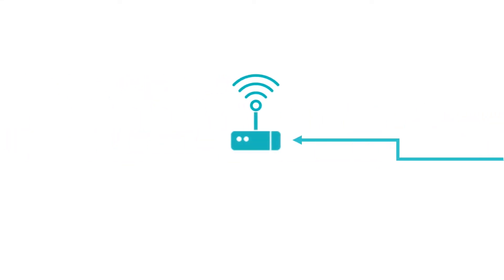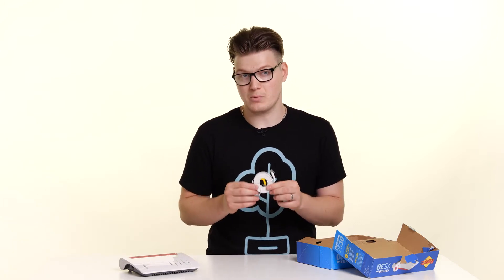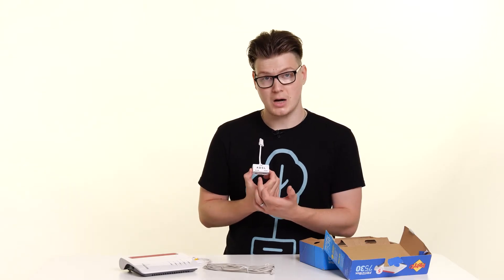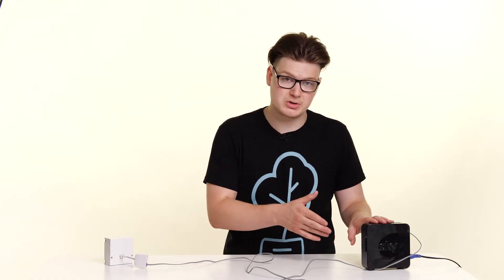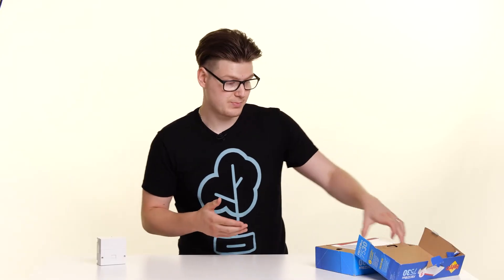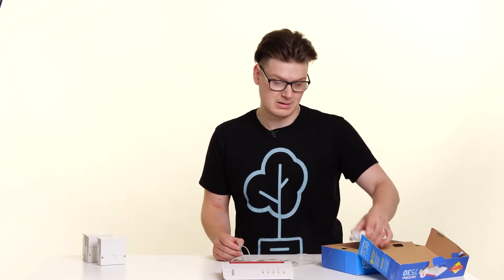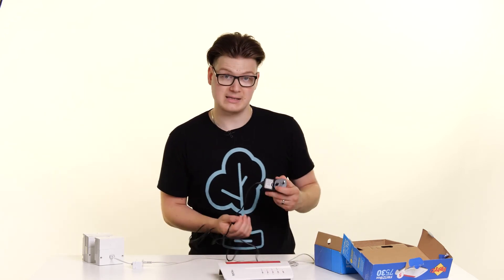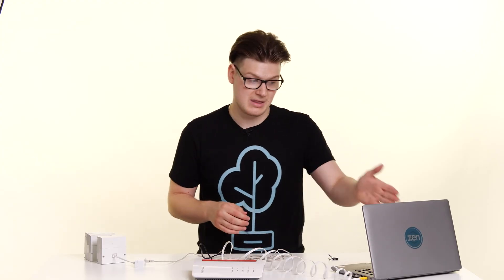How to Setup your Fritz!box for the First Time for Broadband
In this video Paul will be showing you how to setup your new Fritz!box 7350 for your FTTC (Fibre to the Cabinet) or Broadband service the first time.

What you will need:

* Time
* Access to your BT / Openreach Master socket

If you want to know more about the AVM Fritz!box 7530

0:00 Intro
0:29 Fritz!box Unboxing
2:22 Removing you old ISP's Router
3:05 Connecting your New Fritz!box
5:00 Connecting to a Device